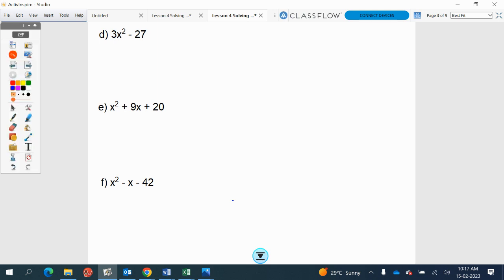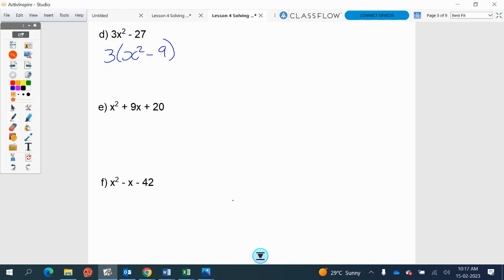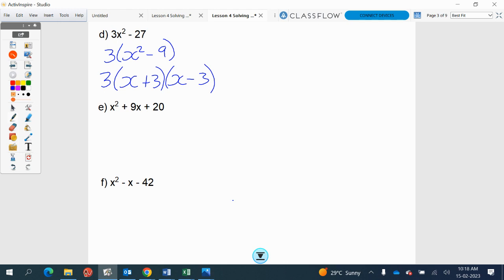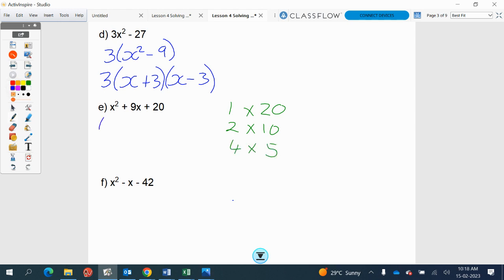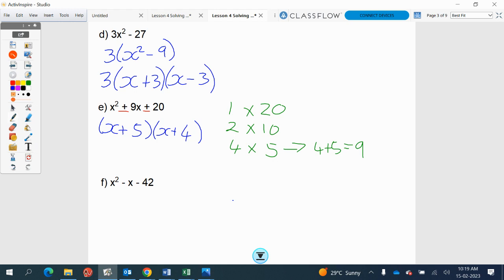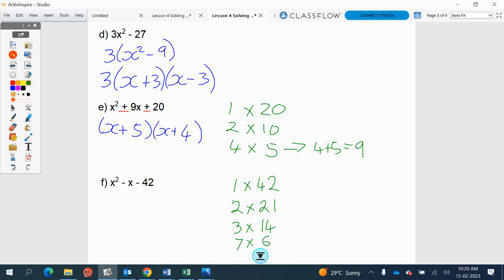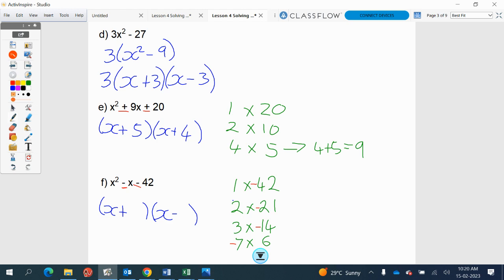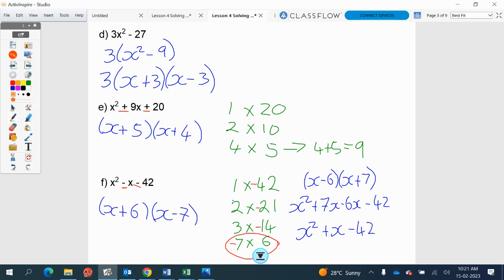IM2: Factoring Techniques II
A review of basic Factoring Techniques for Quadratic Expressions